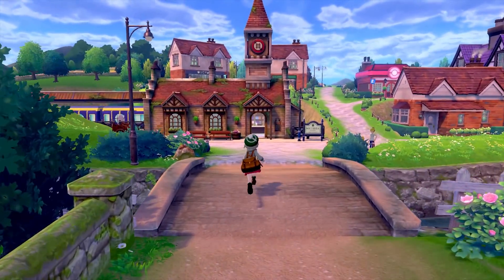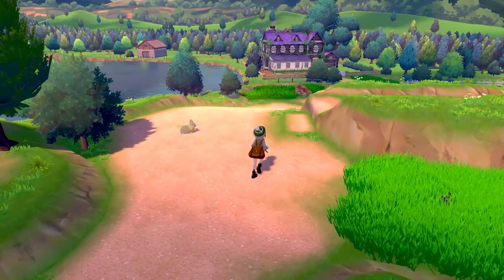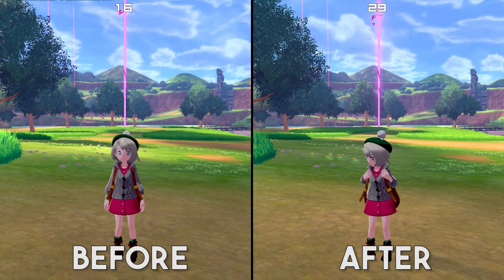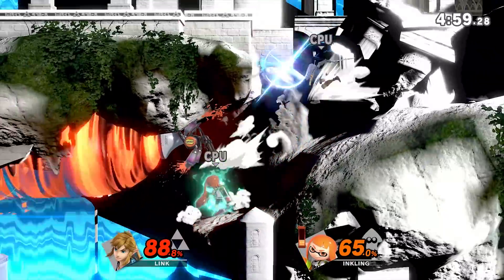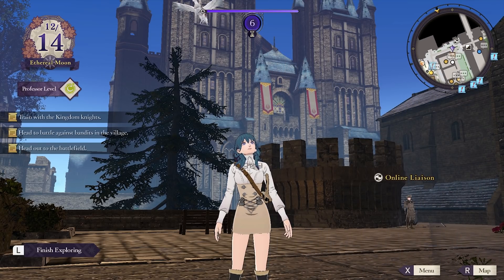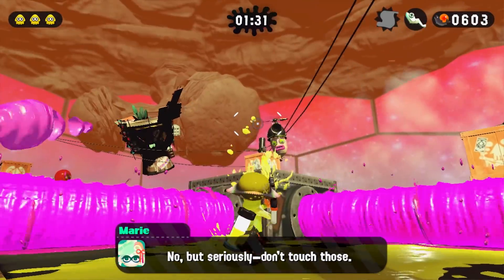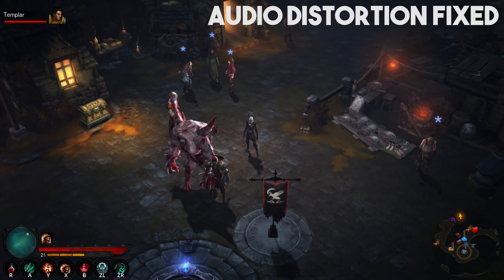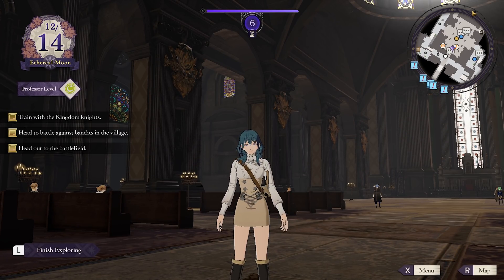INSANE Yuzu Updates | Pokemon Softlocks Fixed, 50% FPS Boosts & MUCH MORE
Let's take a look at all the changes to Yuzu Emulator from the last 2-3 days.

Pokemon Softlocks Fixed, OpenGL and Vulkan Performance improved 25-100%. Fire Emblem Three Houses and Smash Ultimate have their Graphics fixed & HUGE Improvements to the emulators audio renderer for games like Fire Emblem and Diablo 3

► My PC Specs:
16gb DDR4 3200Mhz RAM
GTX 1080ti 11gb
256gb NVME M.2 SSD